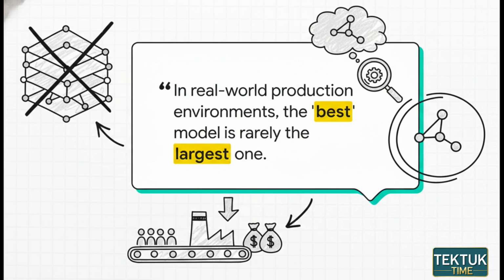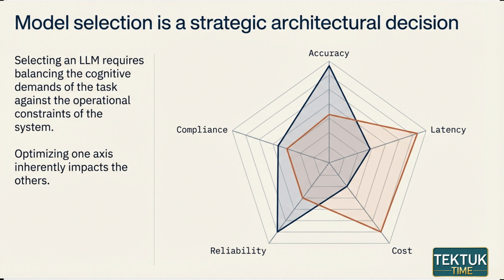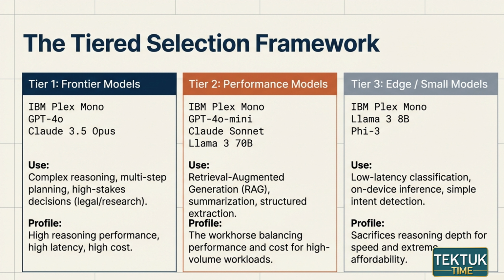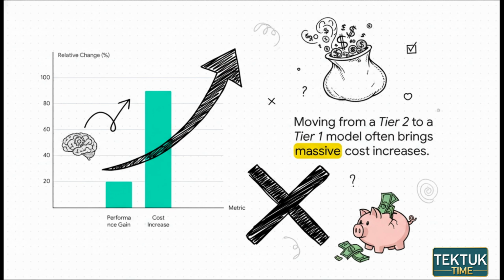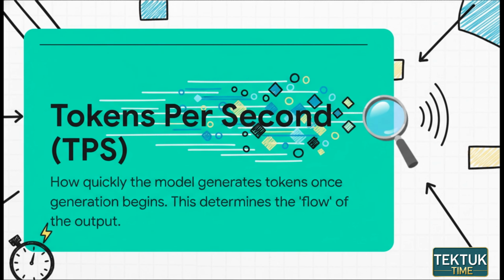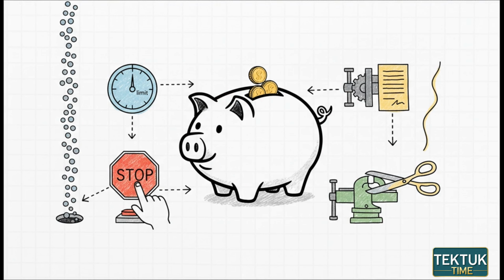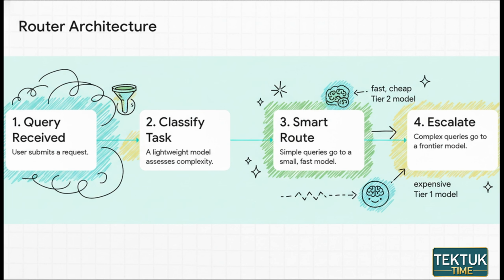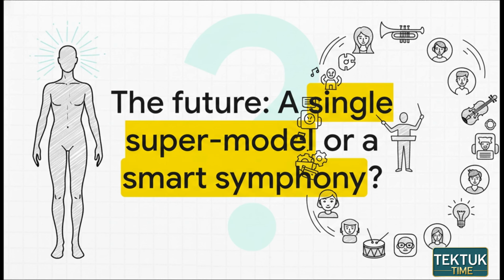Module 03 Gen AI Model Selection and Performance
In this video, we explore what it really takes to engineer Large Language Models for production environments.

Choosing the “best” LLM is not just about picking the biggest or most powerful model. It is a strategic architecture decision that requires balancing accuracy, latency, cost, compliance, reliability, and task complexity.

This video covers:

* How to select the right model tier for different workloads
* Why smaller models can outperform larger models when paired with better prompting, retrieval, and system design
* How latency is shaped by Time to First Token, decoding speed, KV caching, batching, and concurrency limits
* Why token economics directly affect production cost and system architecture
* How router architectures enable dynamic model orchestration
* Why model-agnostic systems create more sustainable AI products

By the end, you will understand why production LLM engineering goes far beyond the model itself. True engineering maturity comes from designing systems that are reliable, cost-aware, latency-conscious, and adaptable across providers.